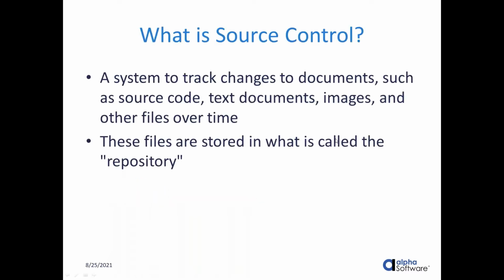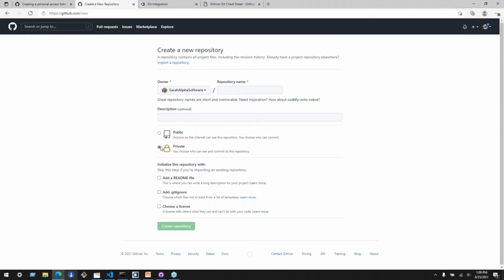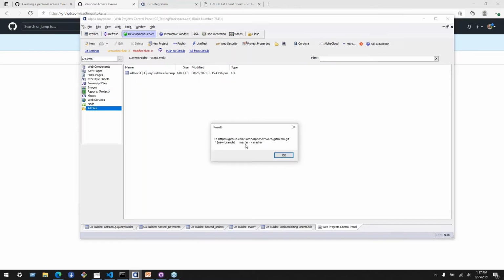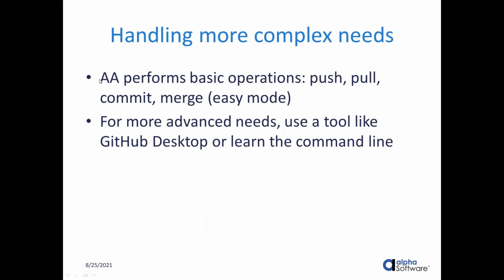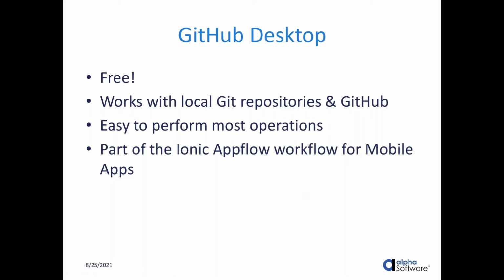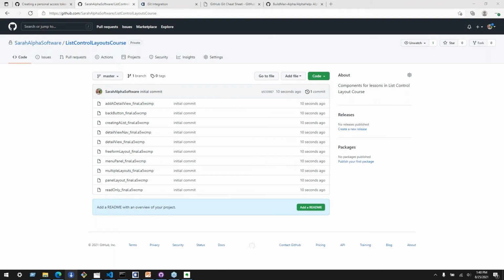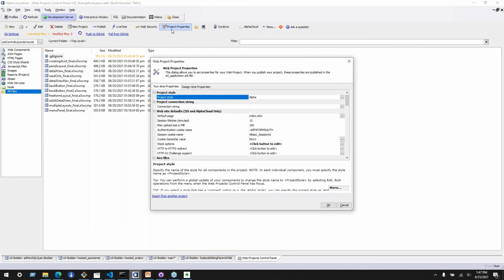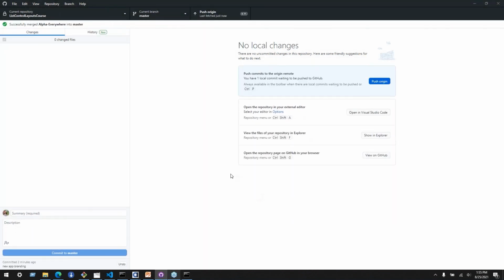Source Control with GitHub Integration - 2021 Aug 25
Alpha Anywhere Q&A for 2021 Aug 25 - Publish Fearlessly! Sarah shows us everything we need to know about setting up and using GitHub for source control.

(0:00)
(1:16) DevCon Mention
(1:53) Source Control
(2:35) What is Source Control?
(3:09) What is a Repository?
(3:32) Why use Source Control?
(4:58) Types of Source Control Systems
(6:06) Difference between Git and GitHub
(6:45) Creating a GitHub Repository
(8:14) Connecting Alpha Anywhere to a GitHub Repository
(8:42) Setup in GitHub
(12:52) Setup in Alpha Anywhere
(18:28) Basic Workflow when using GitHub
(19:41) WARNING: Alpha Anywhere Component Files cannot be manually merged.
(21:00) Commit Early. Commit Often.
(22:44) Bad Practices
(25:10) Handling More Complex Needs
(25:53) Do I have to use GitHub?
(26:21) Useful Git Commands
(31:12) Cheatsheet - see link below
(32:20) GitHub Desktop
(34:34) Q&A: Can you show setting up GitHub for an existing project?
(36:38) Q&A: Were you entering a password or the personal access token?
(39:51) Q&A: Are there project settings we need to copy over?
(42:39) Q&A: Can you show how to roll back after you committed a bad file?
(46:55) Q&A: How do you keep/save/commit API settings if they are not part of the App?
(49:11) Q&A: Can you explain branches and their use?
(55:41) Q&A: How should you save/commit code that is broken or work in progress?

--- QUESTIONS? ---

--- LINKS ---